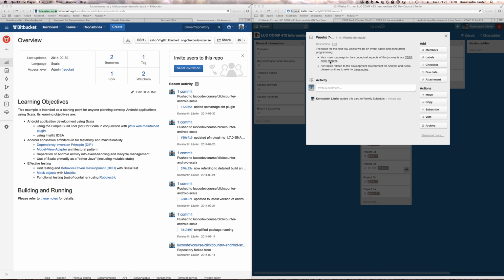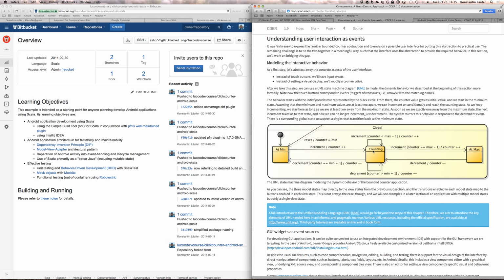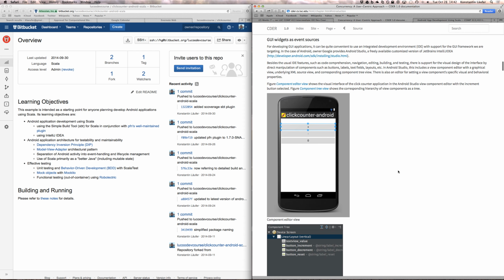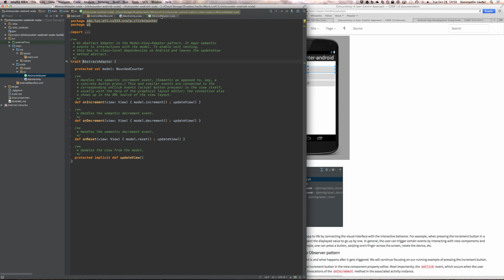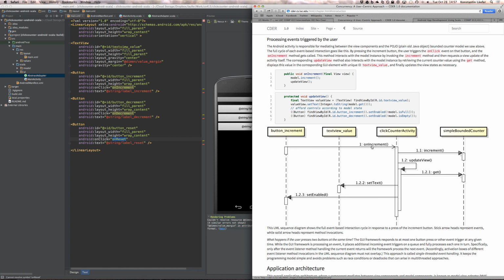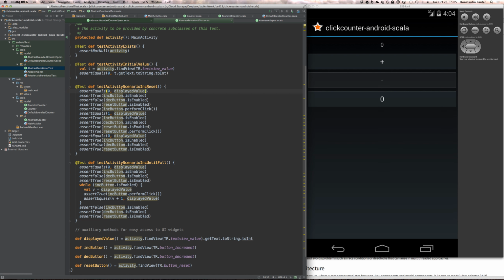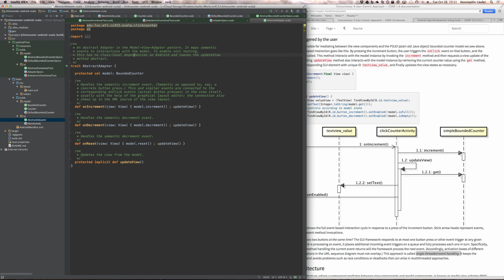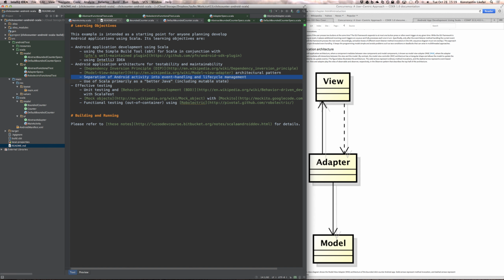COMP 313/413: Android/Scala: Basic Event-Based User Interaction (Week 9)